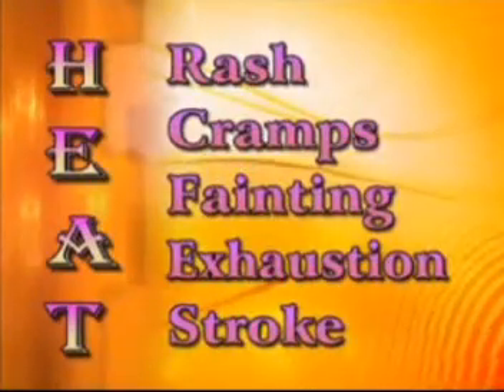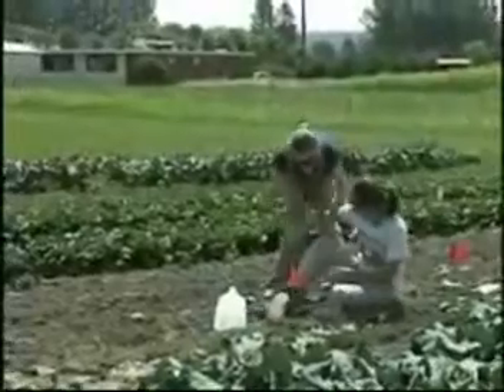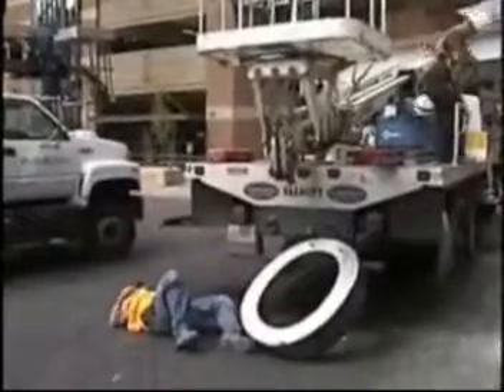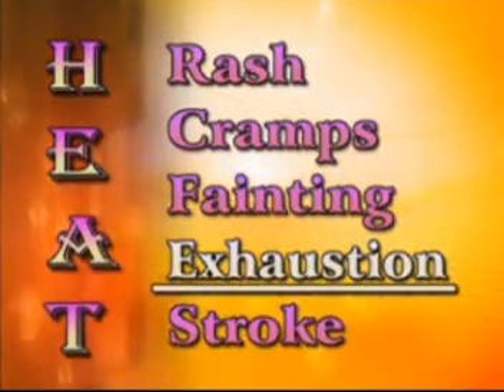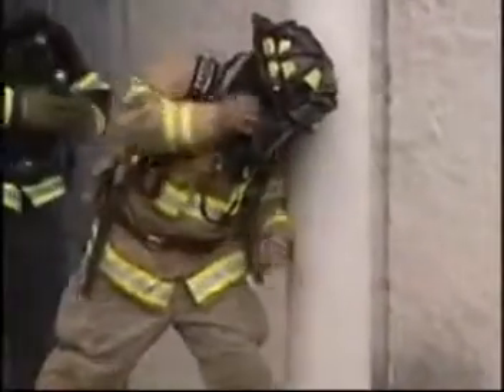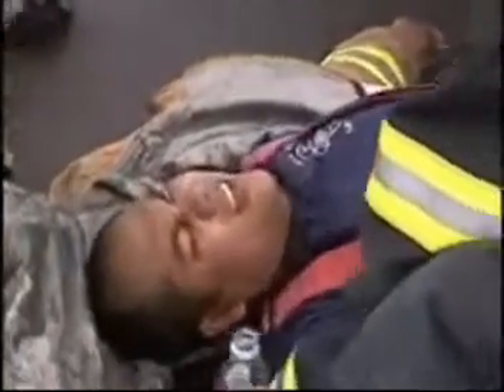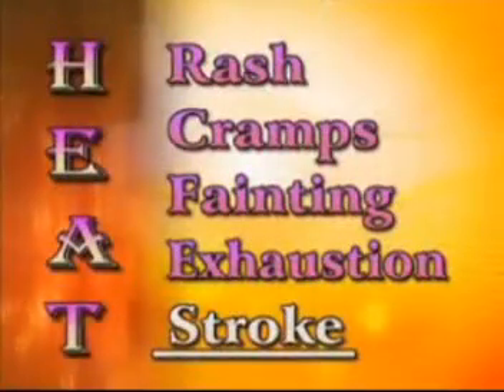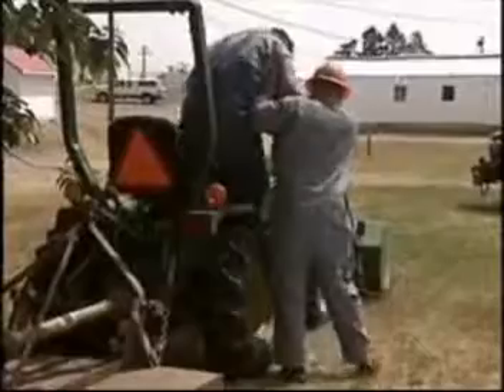Heat Illness 2008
In 2008 Washington State adopted a heat stress standard defining the minimum protection for outdoor workers.  Only California has a similar requirement in the USA.  The regulation requires employers with employees who work outdoors to train workers and supervisors to recognize heat-related illness and what to do if someone has symptoms.   On days when temperatures require preventive measures, employers must increase the volume of water available to workers and have the ability to appropriately respond to any worker with symptoms of illness.  For more information on heat stress and its prevention, link to the Washington State Department of Labor and Industries
This is clipped from the very good 2008 DVD (21min) , Heat : A Dangerous Combination, from the wonderful folks at the Washington State L&I (which includes the Washington State OSHA program).  Go to their website for other good DVDs and great information